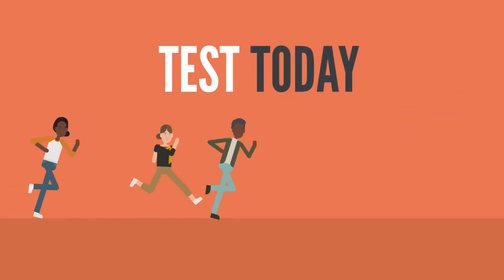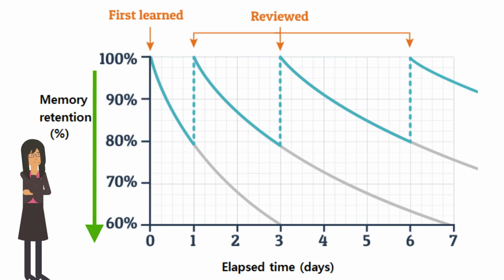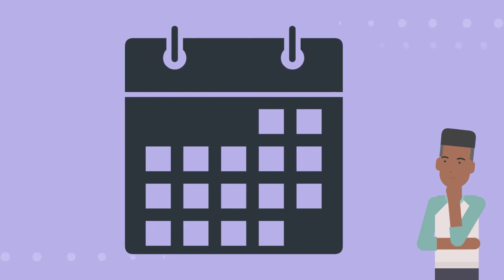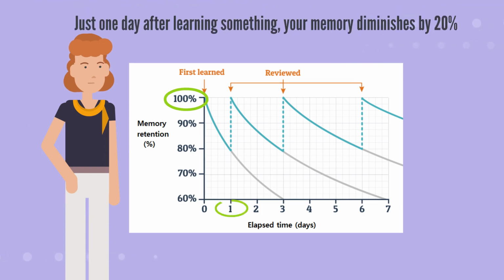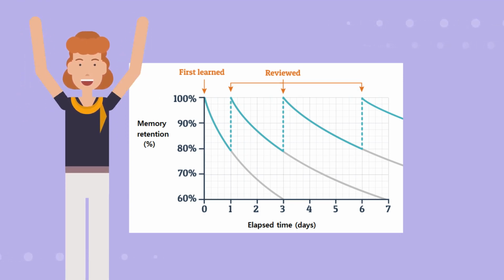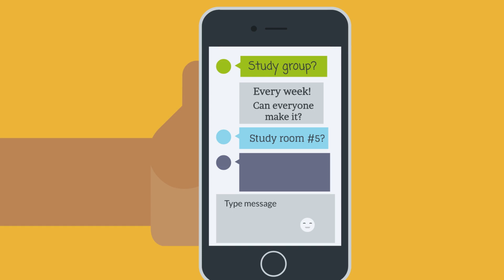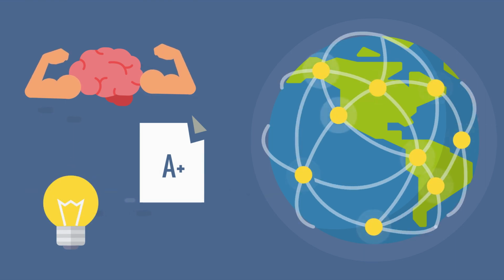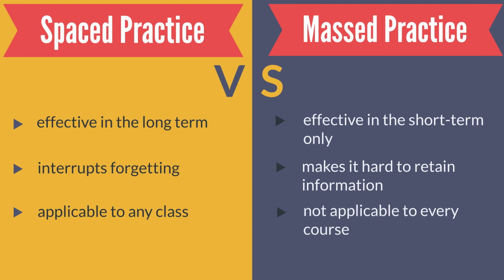Power Up Your Learning with Spaced Practice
Learn how to improve your memory and maximize your learning with spaced practice.

Visit usm.maine.edu/learningcommons for additional information on study skills and learning strategies.